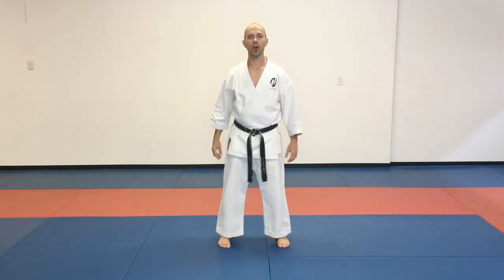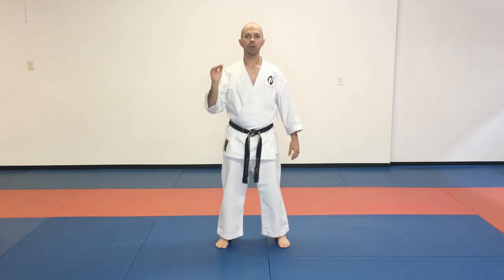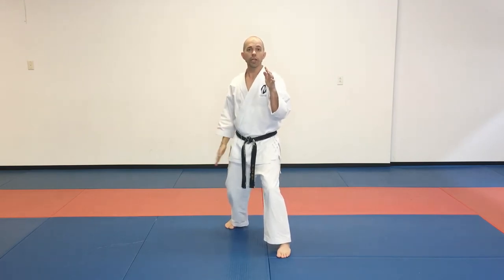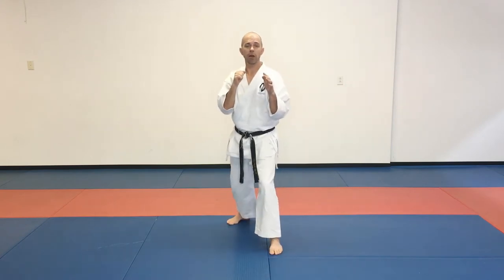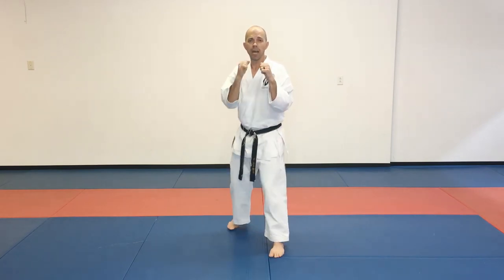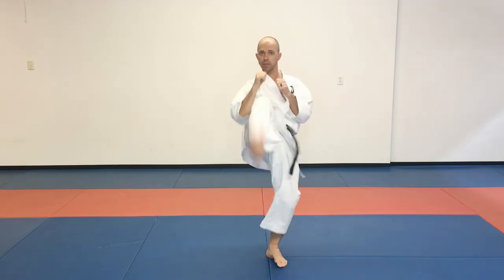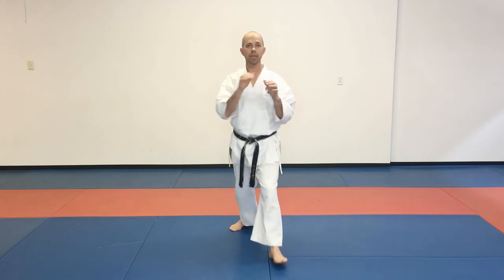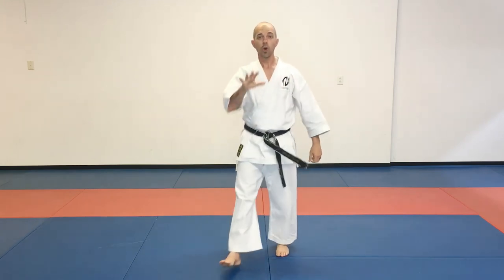Martial Arts Challenge of the Day for Saturday, May 23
Martial Arts school in Fairport, NY teaching Karate and Jujutsu.